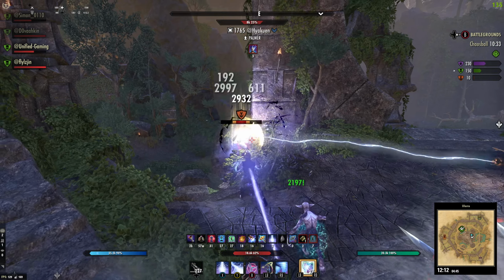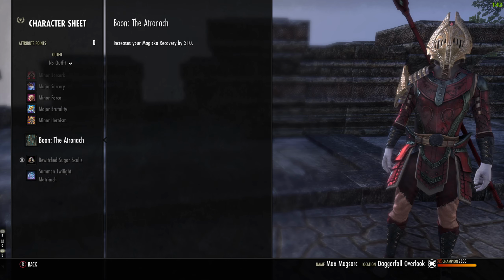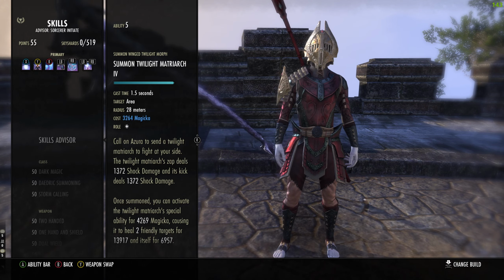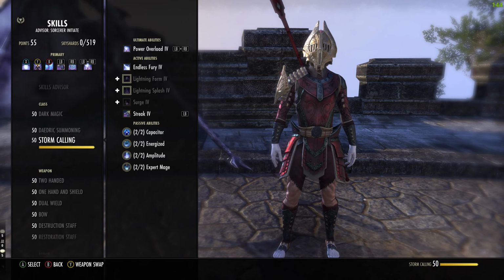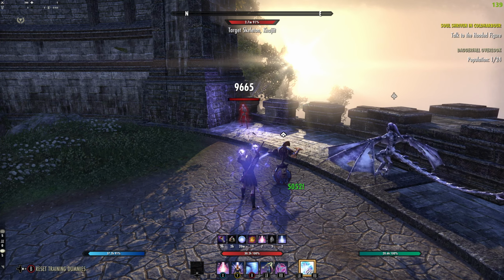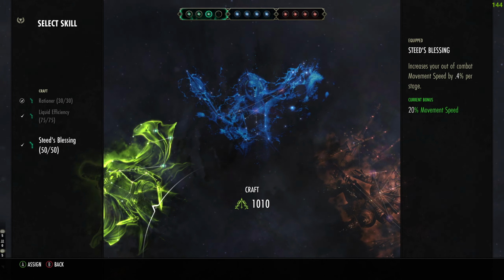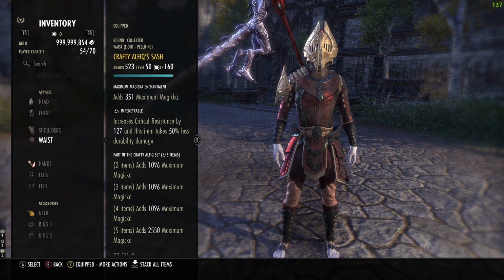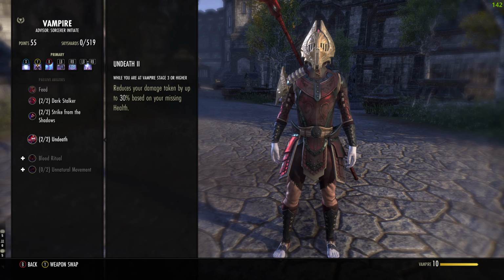How is this possible on a 1 bar pvp build?? ESO magicka sorcerer pvp build 1 bar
HUGE shields, great damage on a 1 bar pvp sorcerer? How is it possible? This eso magicka sorcerer pvp build uses 1 bar to kill, sustain and survive making it a great class to learn on. It has good sustain and can 1 shot most targets with a combo. It is a blast to play and works in Cyrodiil, Battlegrounds and Duels.

If you want to see more pvp builds or even pve builds then comment to let me know, leave a like and remember to subscribe so you don't miss out on my future builds, guides and gameplay videos!

Want early access to the videos, support, and help for myself and to help us continue making content?

💎 Blaise - Diamond level
💎 Tatewaki - Diamond Level
🥇 Guy Lee - Gold level
🥇 Mal Dras - Gold level
🥈 tin_foilknight - Silver level
🥈 Fred - Silver level
🥈 Top_Aug - Silver level
📛 Todd - Supporter
📛 Sandra- Supporter